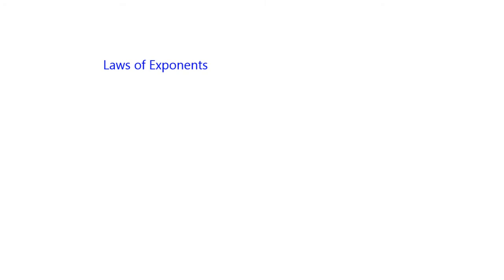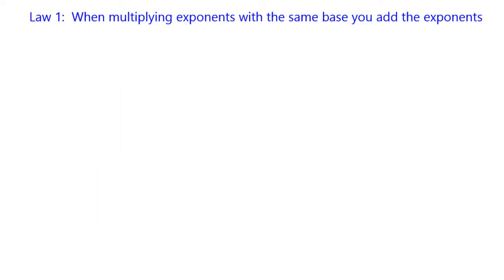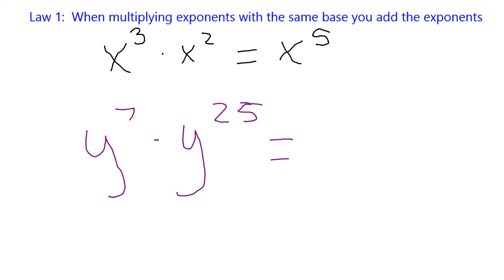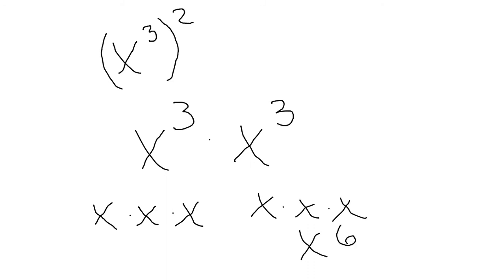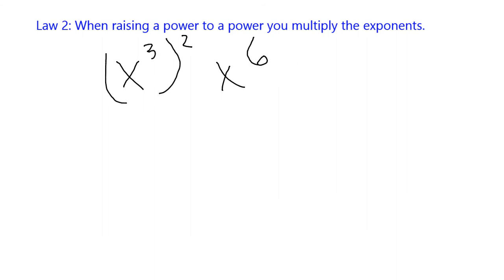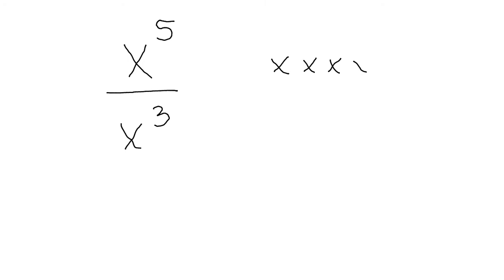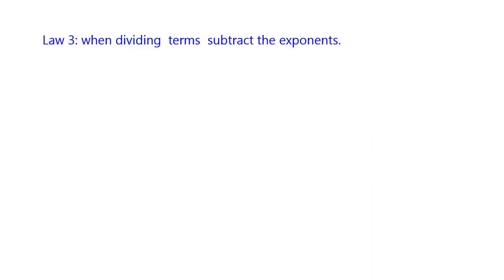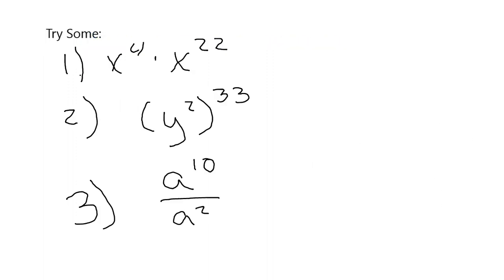Laws of exponents basic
Basic video covering the first three laws of expoentns.